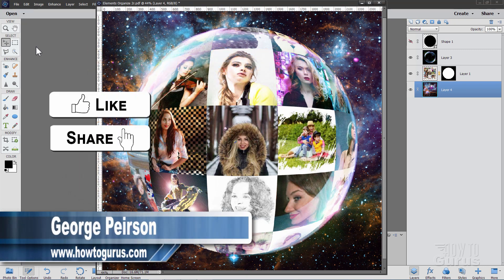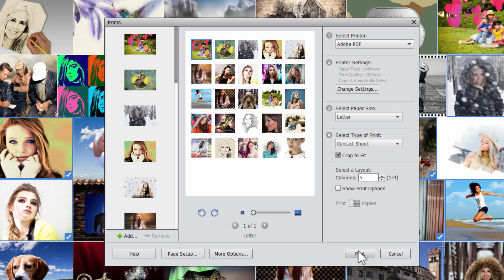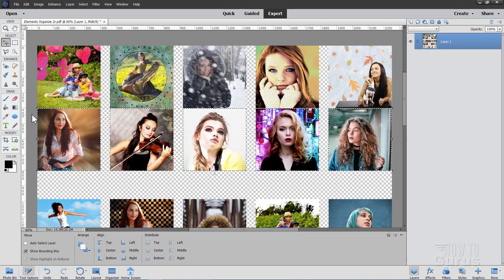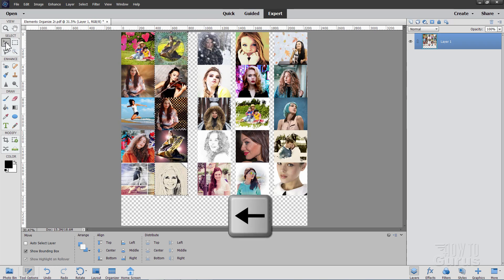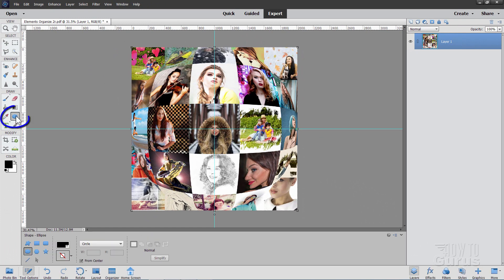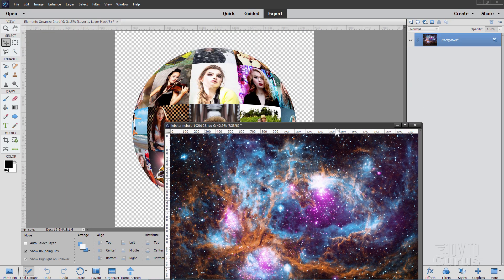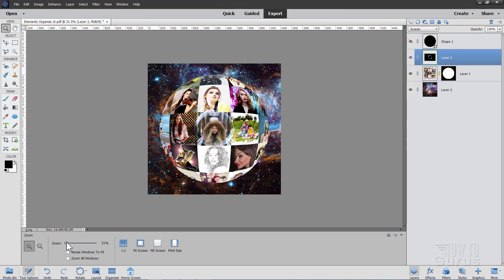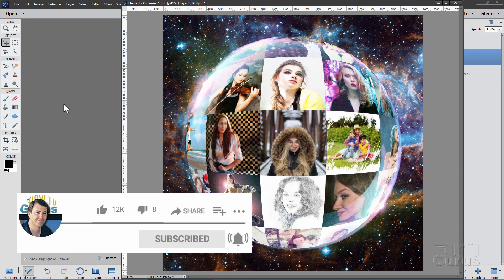How You Can Make the New and Improved Photo Sphere Effect in Photoshop Elements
Photoshop Elements Photo Sphere. Doing a Photoshop Elements Photo Sphere Effect is actually pretty easy and just requires a few simple steps.

00:00 Photoshop Elementes Photo Sphere Effect
00:30 Picking 25 Photos in the Organizer
00:49 Printing to PDF
01:32 Opening the PDF in Editor
01:52 Removing the spaces between the pictures
04:02 Cropping the project to just the pictures
04:24 Adding the Sphereize Effect
04:46 Adding a Layer Mask to hide outside the sphere
05:45 Expand the Canvas
06:10 Bring in the Background photo
06:52 Add the Soap Bubble Photo Effect
08:34 Like, Share, Subscribe